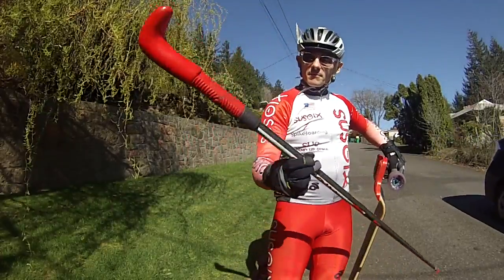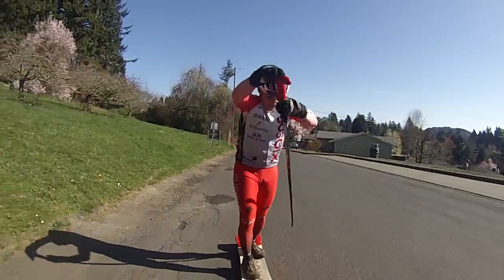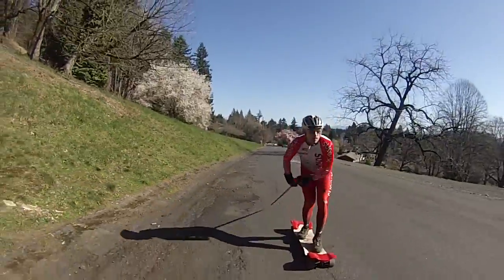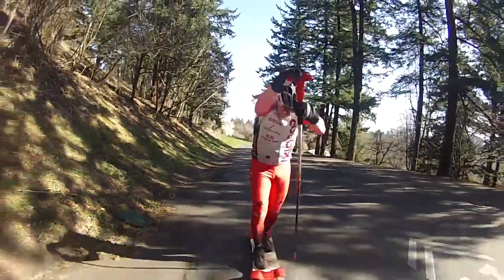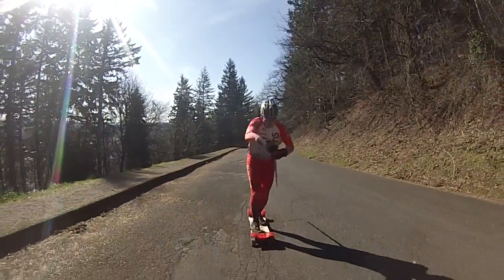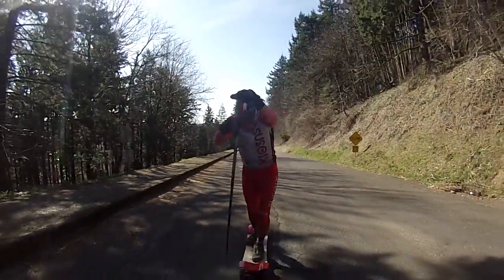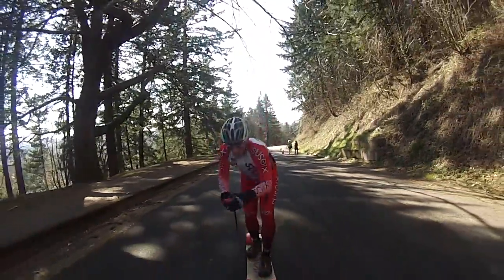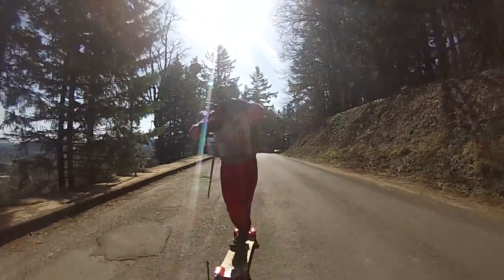SUS / Stand up Spike Mount Tabor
This video is about SUS stroke up Mount Tabor in Portland, OR.

The climb is short and steep plus the pavement is technically uneven.

This is a preliminary edit. Private viewing for the moment. I just wanted to get this up and show it around a bit. Over the next few days it will come out public. In 2015 SUSOIX  will begin it's publication of a great deal of media for entertainment and education. 2015 is the first year of SUSOIX full factory gear plus racing and magazines.